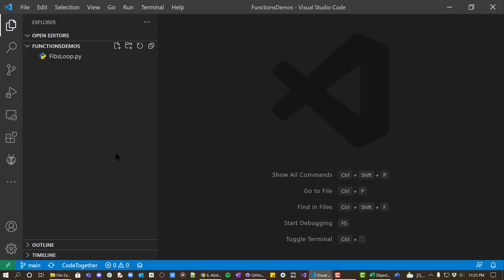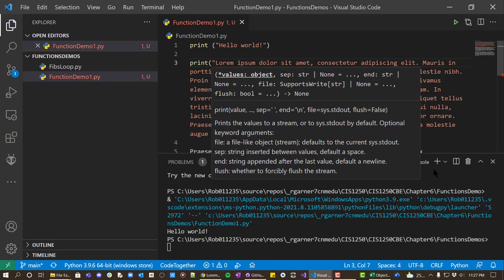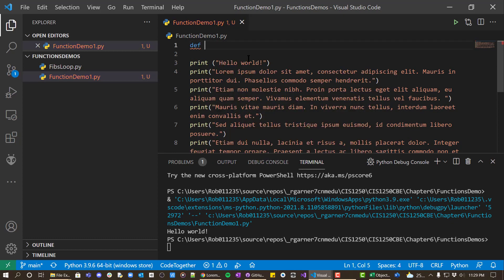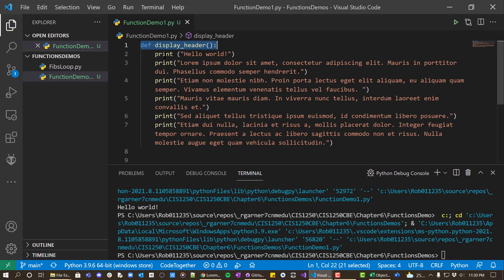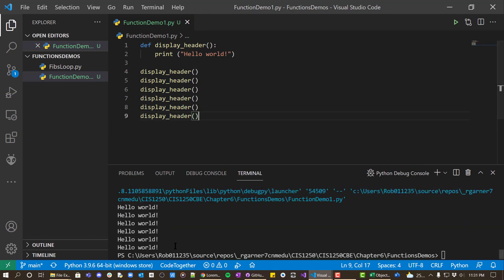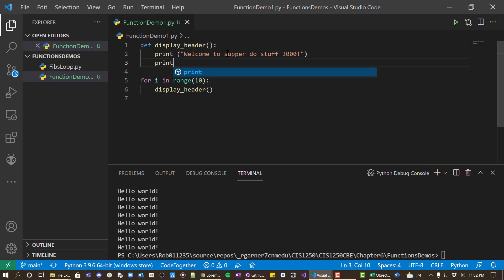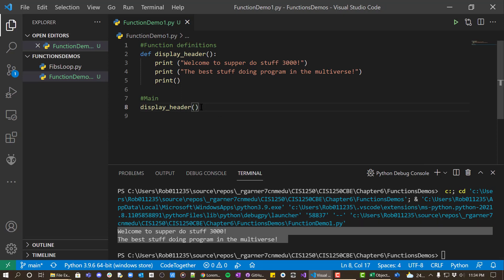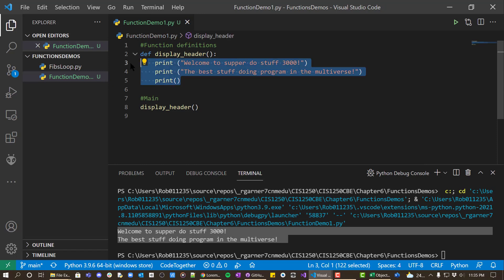Functions With No Parameters And No Return